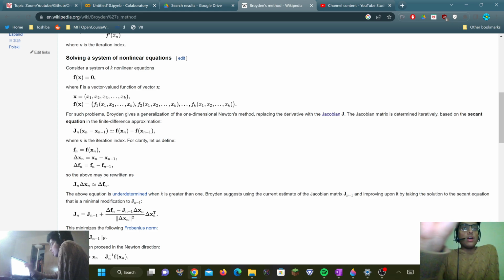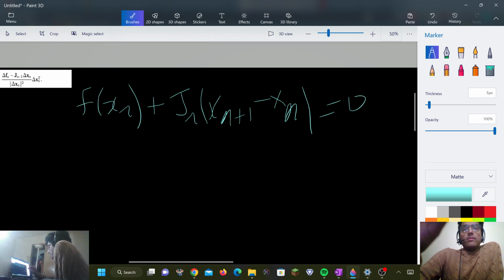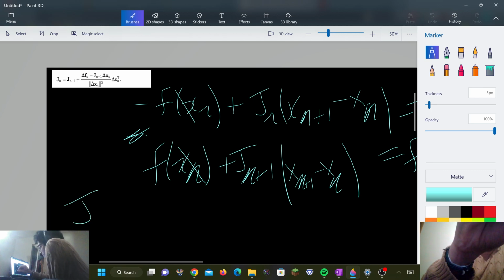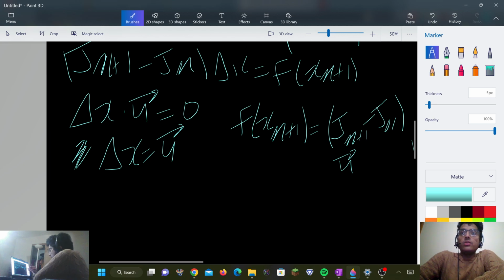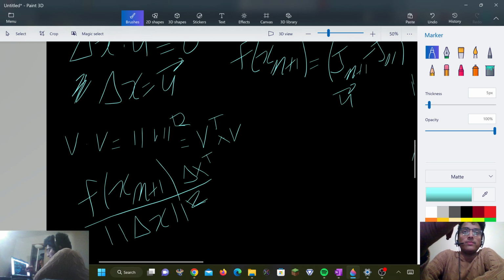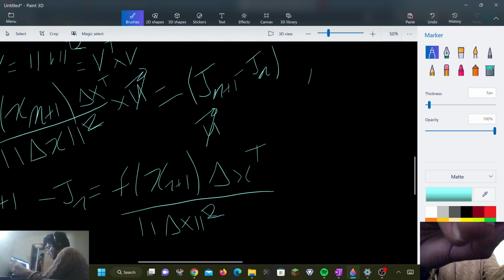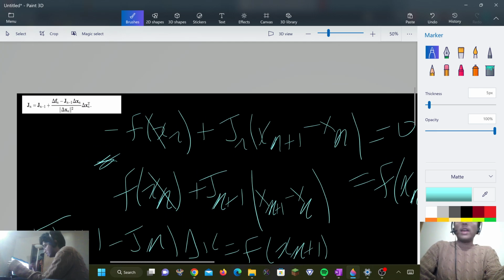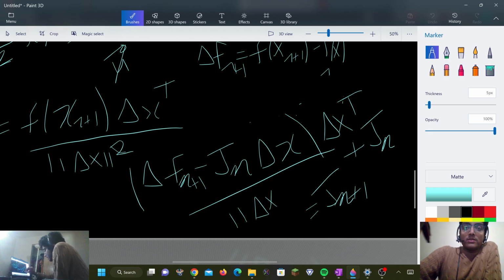CompMethods HW 2 Part 2d: Deriving Broyden's Method